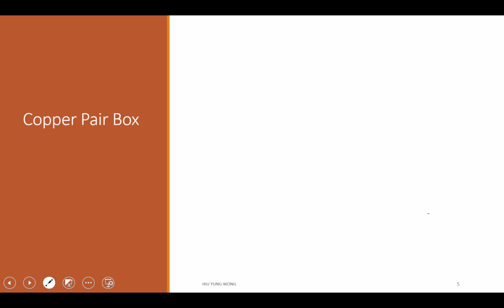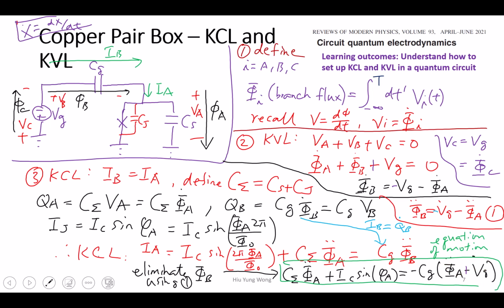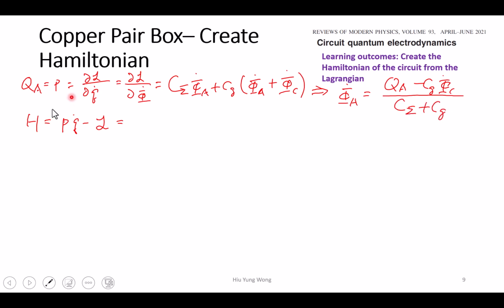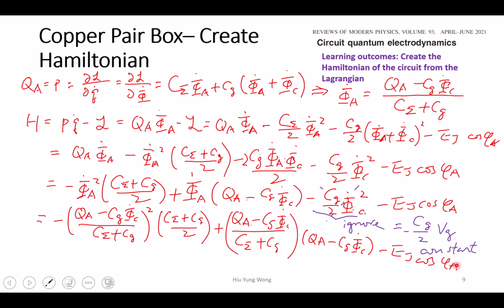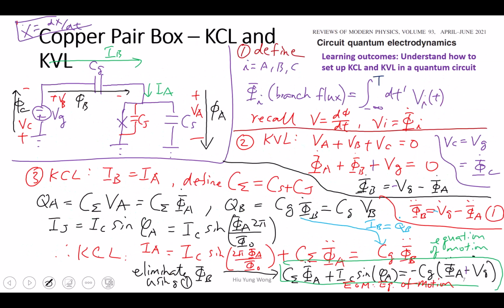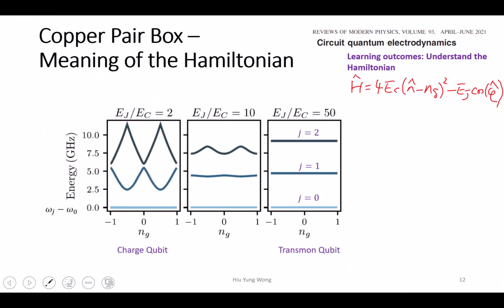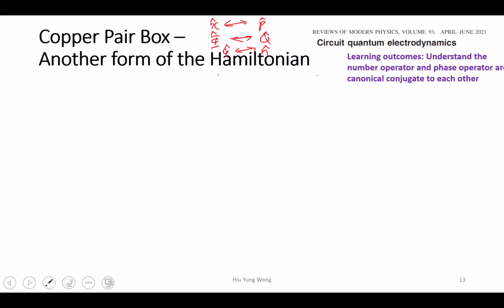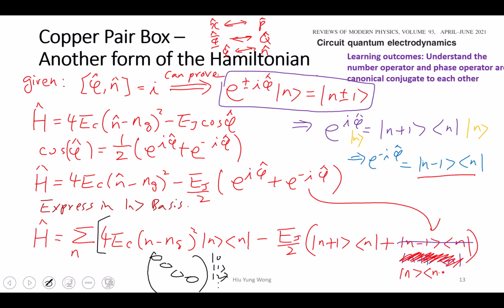L21-2 Circuit Quantum Electrodynamics: Quantization of Copper Pair Box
cQED: Solve KCL+KVL, Find Equation of Motion, Find Lagrangian, Find Hamiltonian, Quantization